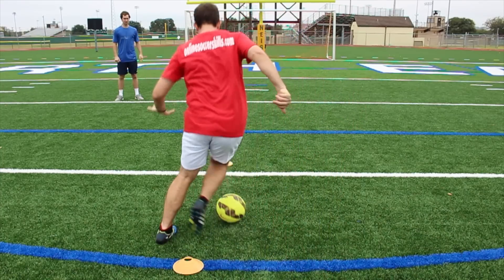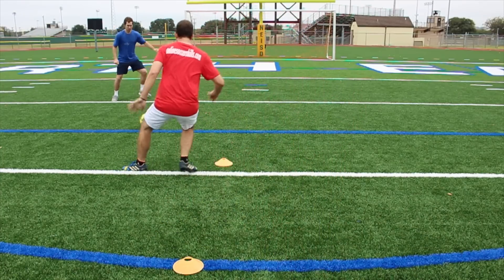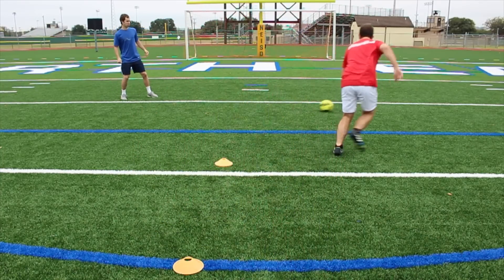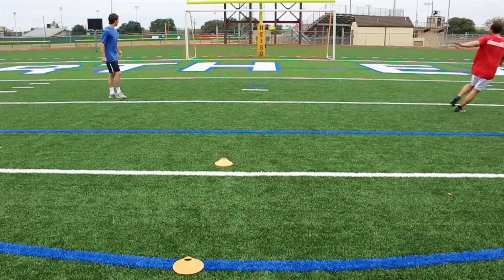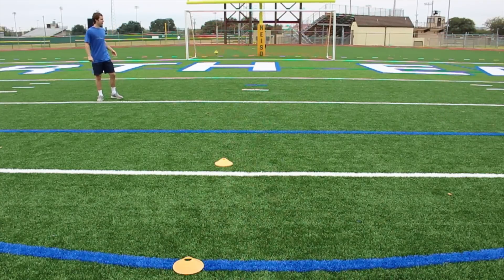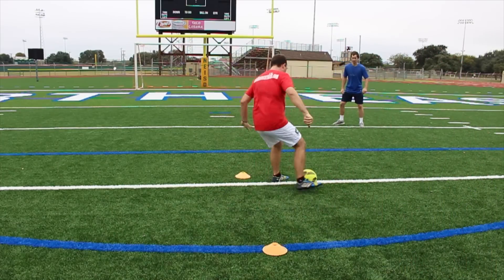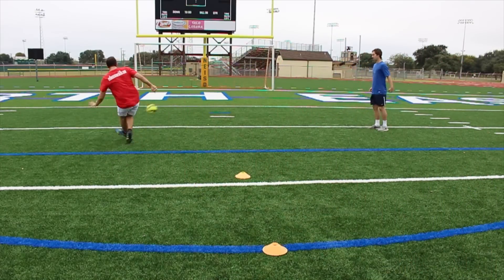Soccer Drill To IMPROVE YOUR FINISHING Ability In The 18 Yard Box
Soccer Drill To Improve Your Finishing Ability in the 18.

Are you having trouble finishing inside the 18 yard box? We have a great drill for you today that will help in your next soccer game. You will need a partner to lay off and pass balls. This drill is going to help with your stepovers and quick feet and your one touch finishing. After you take a few shots, work on your weak foot.